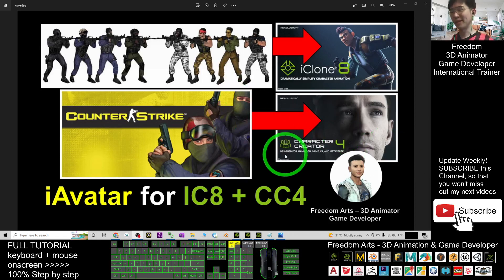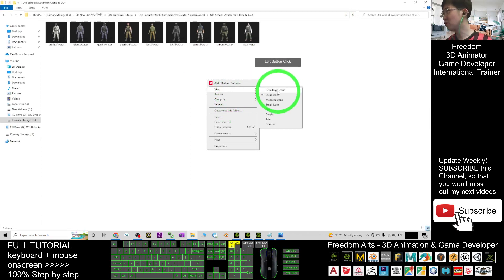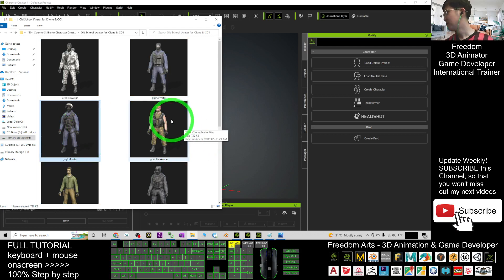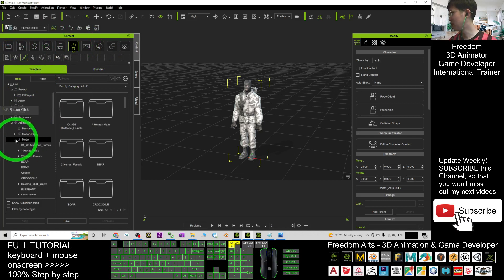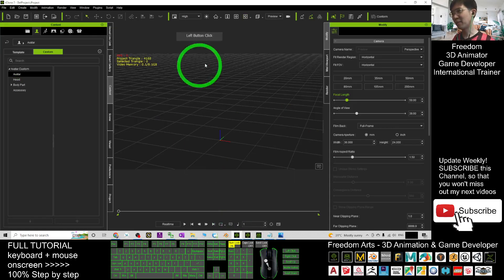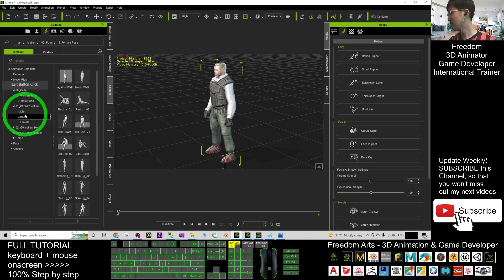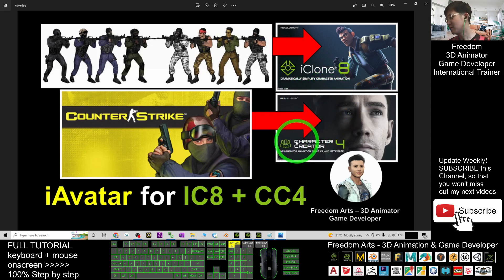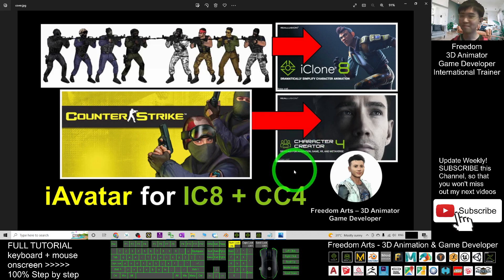Old School Gun Fight Pack 01 for Character Creator 4 and iClone 8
- Hey guys, having fun with my old school gun fight game! I already made them in iAvatar format for iClone 7, iClone 8 and Character Creator 4! You can apply any iClone Motion on them to perform your 3D Animation! ENJOY! and have fun! Happy 3D Modeling, 3D Animation and 3D Game Dev! ENJOY!

Get iClone 8 and CC4 Contents

Your friend,
FREEDOM